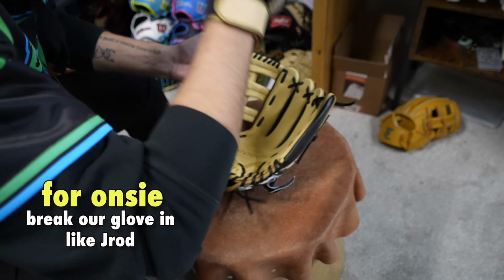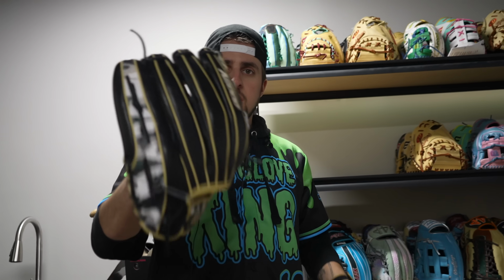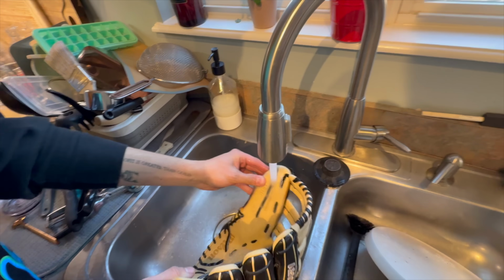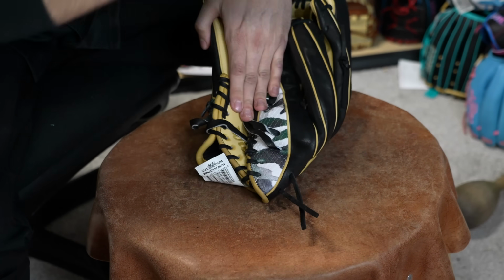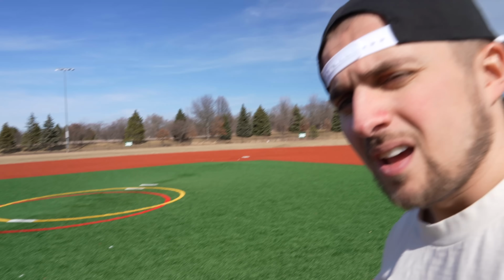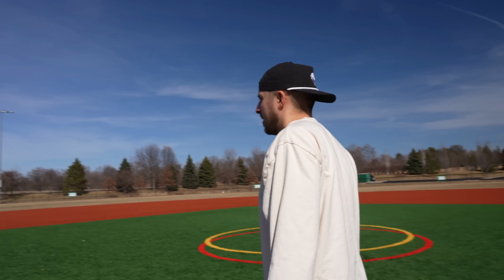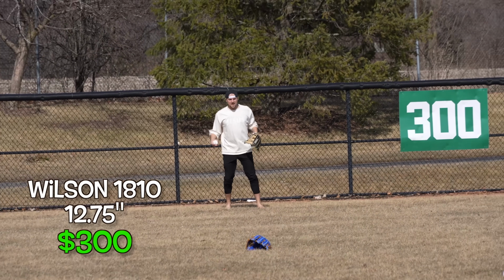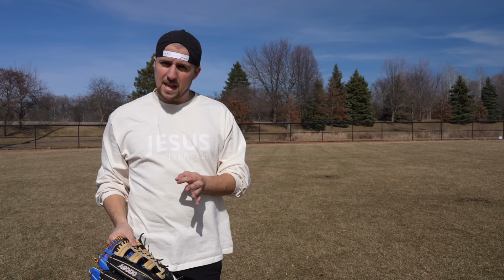How To Break-In Your Glove Like Julio Rodriguez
Here's the link to a few different J-Rod Options (Wilson 1810)